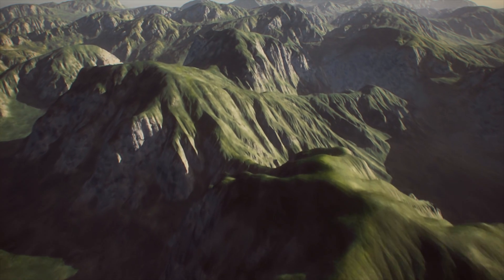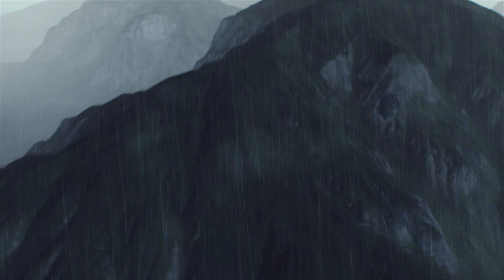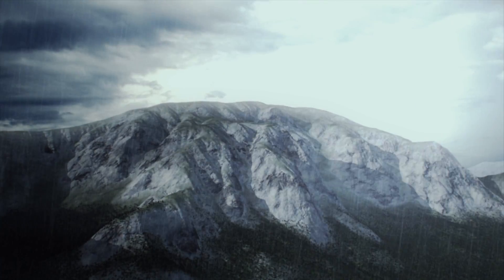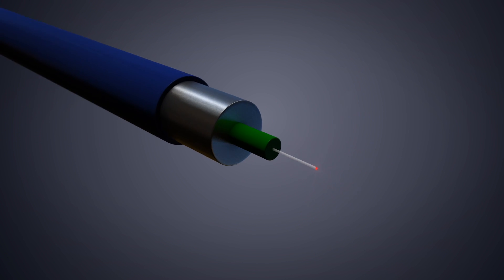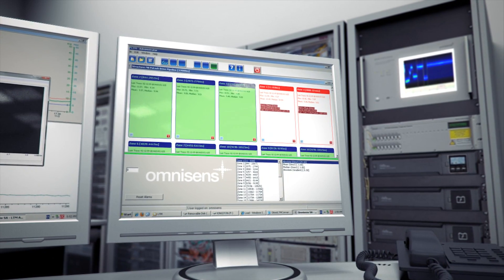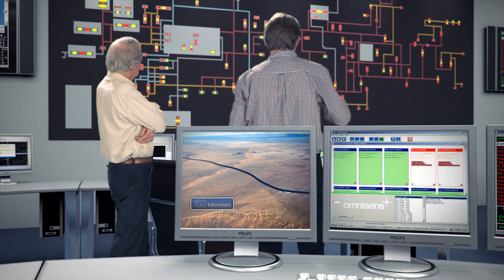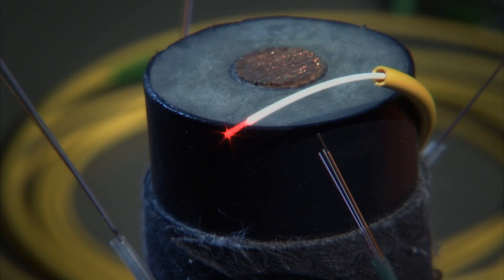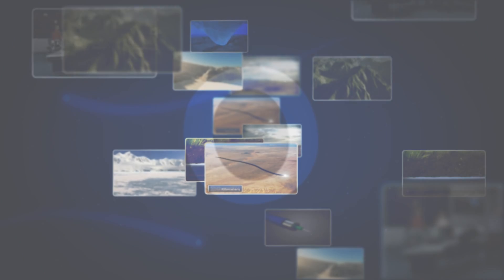Why every new pipeline should have fiber optic monitoring.wmv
Pipeline integrity monitoring
Pipelines carrying gas or oil across countries and continents are exposed to a multitude of risks, both natural and man-made. Potential threats include ground movement, seismicity landslides, corrosion and third party interference. Omnisens systems continuously monitor entire pipelines, registering small variations in ground movement, pipeline deformation and temperature to within meters of the occurrence. By identifying a problem within minutes, operators can avoid the many consequences associated with pipeline failures.